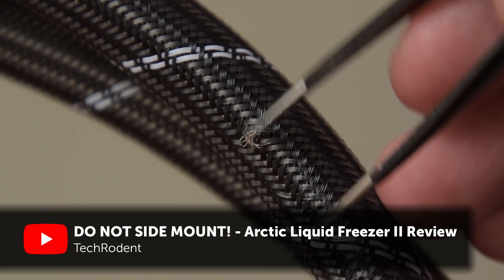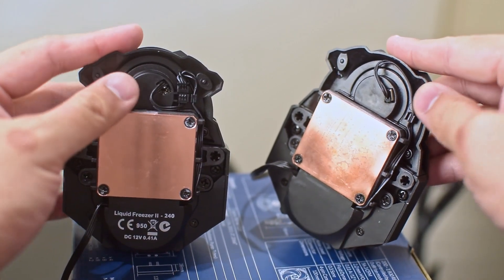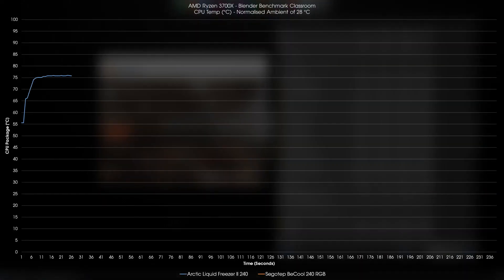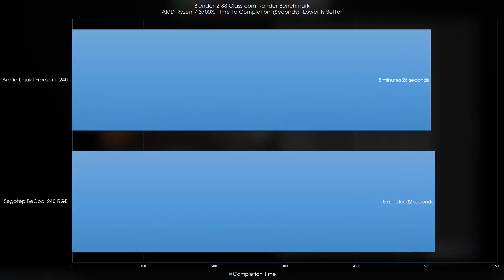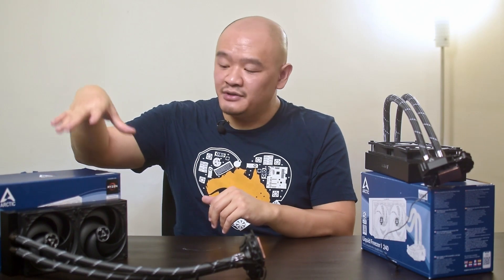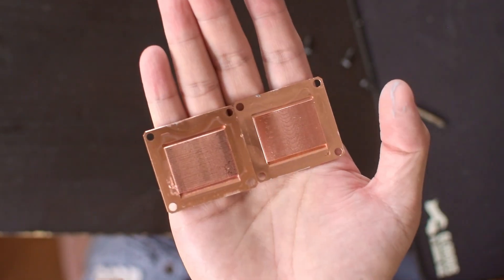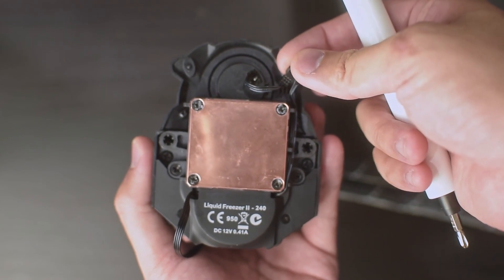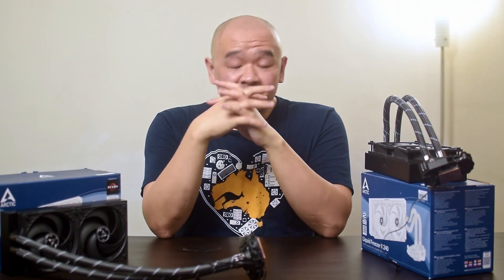Arctic's updated Liquid Freezer II fixed everything. - Arctic Liquid Freezer II 240 rev.2 Review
The MSI GF63 Thin ticks a lot of checkboxes for me on what makes it a good entry level gaming laptop, and it doesn't sacrifice on the important things that make it a good gaming laptop, but...

MS-WHY MUST THE BODY OF THE LAPTOP LET DOWN LET DOWN WHAT IS GOING ON INSIDE...

I guess you could always use an external keyboard if it bothers you.

US (Amazon):

0:00 Intro
1:24 They sent me a "different" cooler.
1:58 No more Issues & Benchmarking Setup
2:50 Worse Thermals, but...
3:28 BETTER PERFORMANCE...?
4:04 VRM Fan isn't a gimmck.
5:21 Different Coolers for Different Boards
6:35 Rev.2 Changes
8:56 Outro
10:37 Selamat Hari Merdeka my fellow Malaysians.